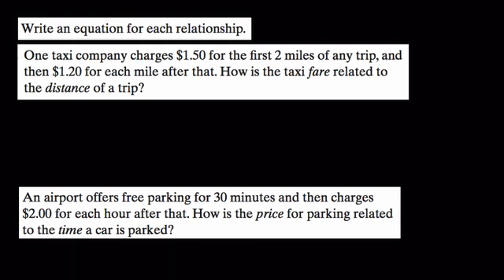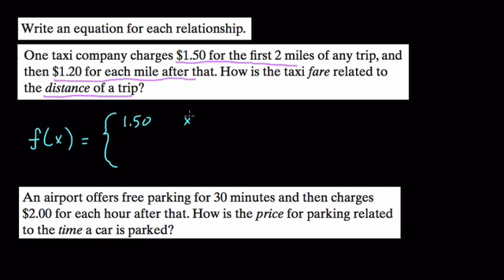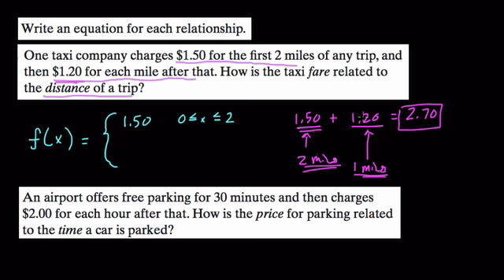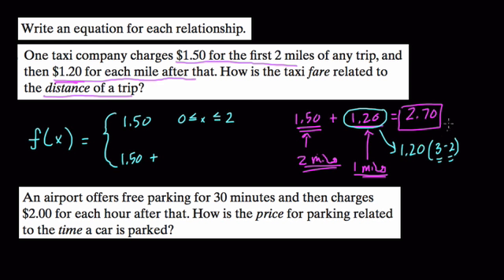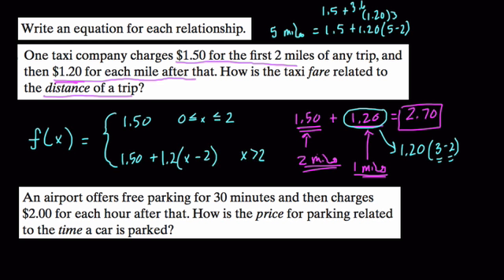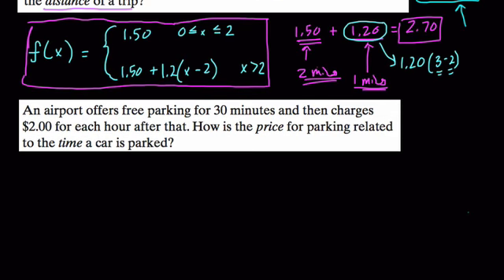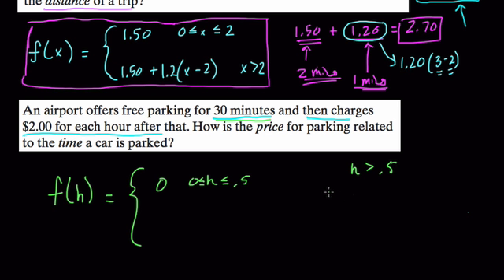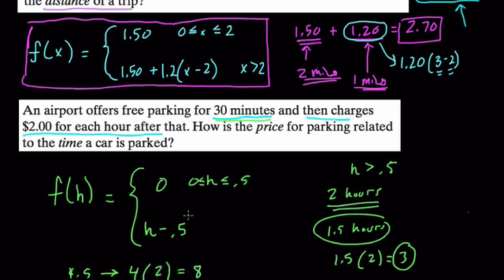Practice with Piecewise Functions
In this video we get some practice with piecewise functions